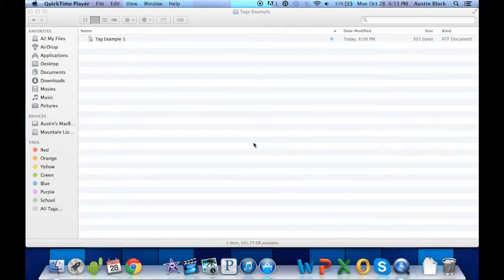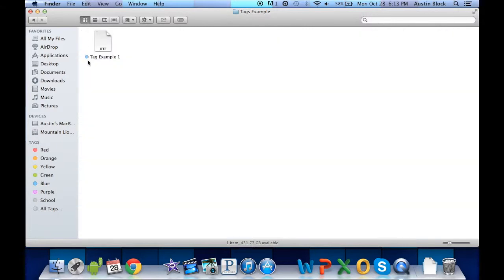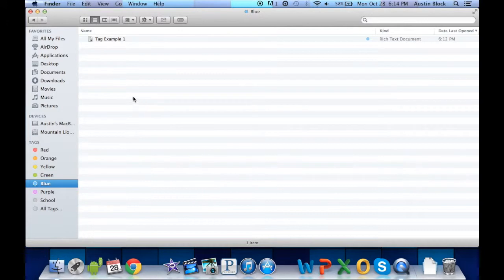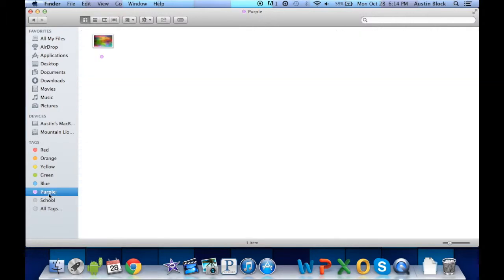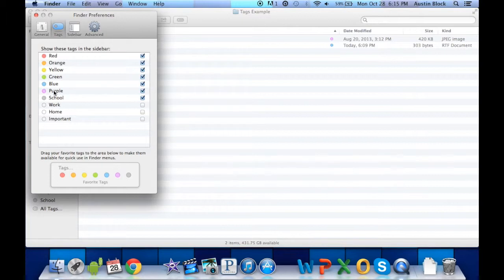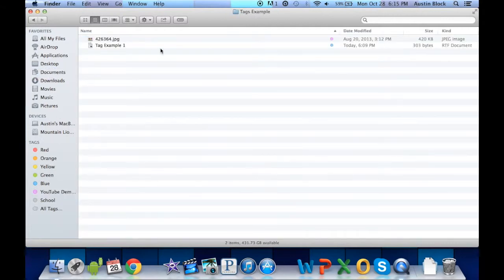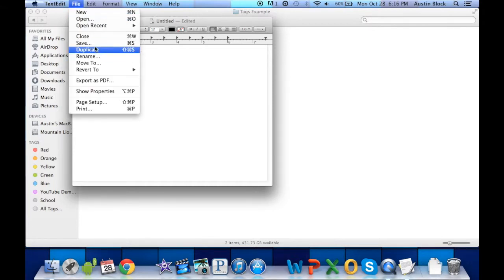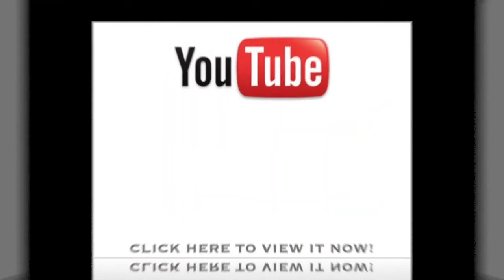OSX Mavericks Tagging Function Overview